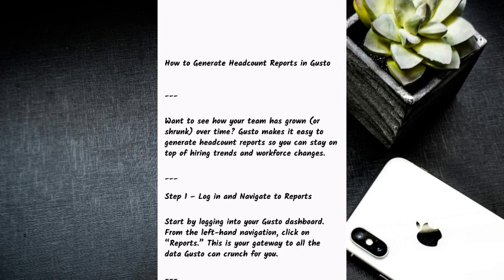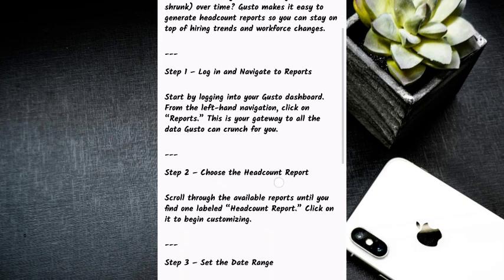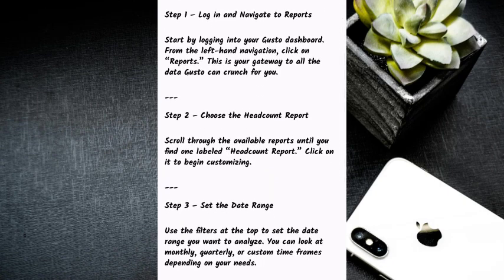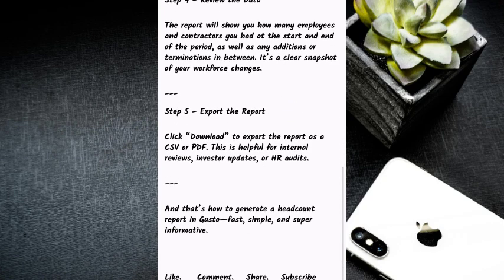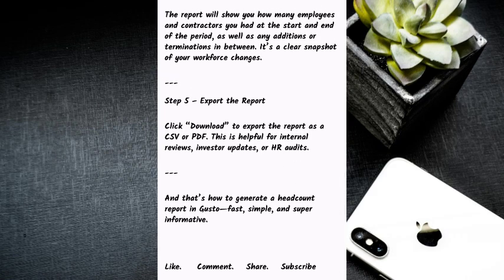HOW TO GENERATE HEADCOUNT REPORT IN GUSTO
In This Video, you will learn about HOW TO GENERATE HEADCOUNT REPORT IN GUSTO